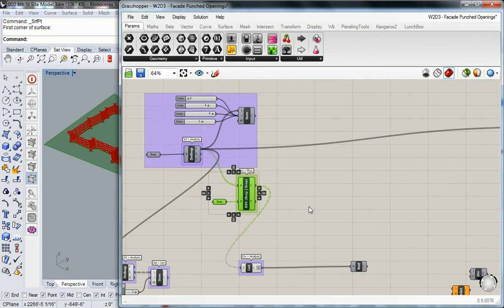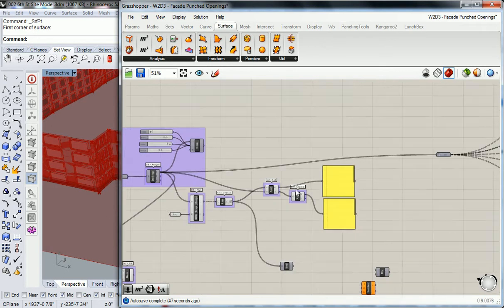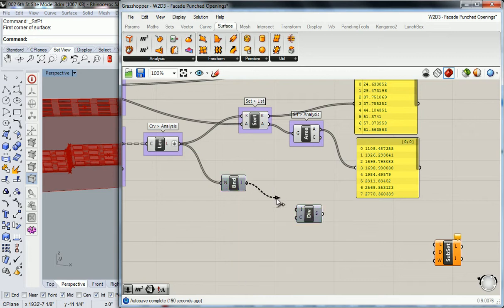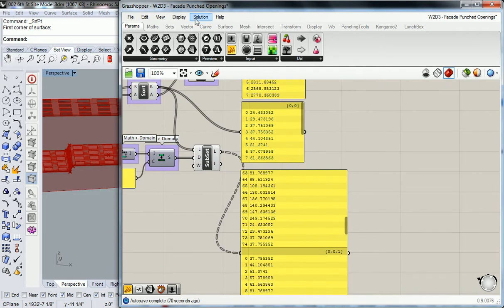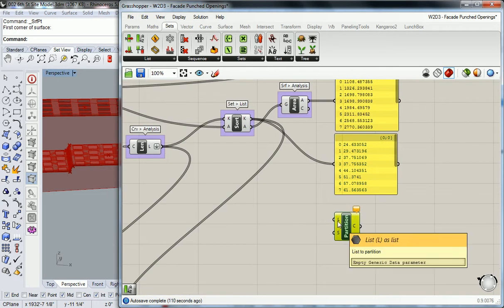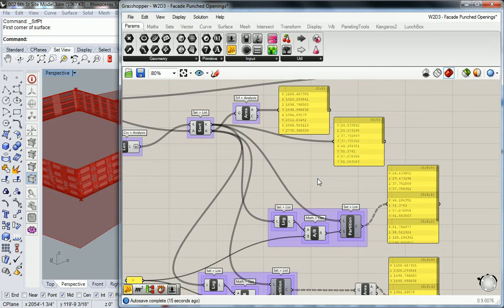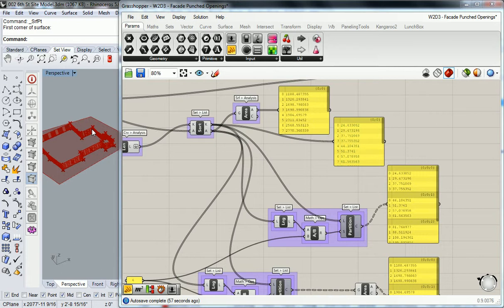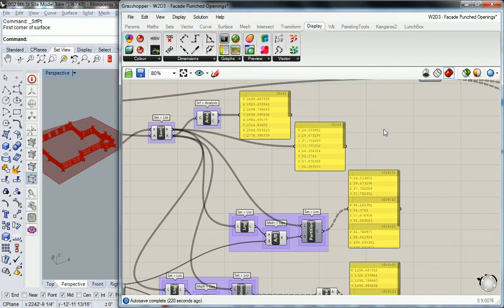46 - Grasshopper - Intersect Surfaces to Measure Length 3